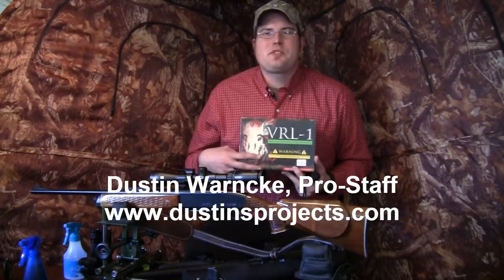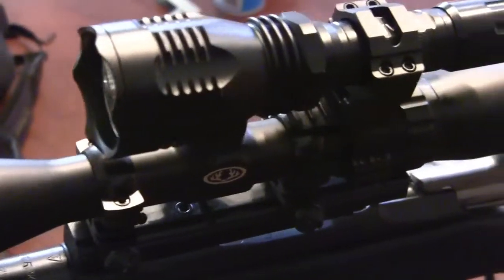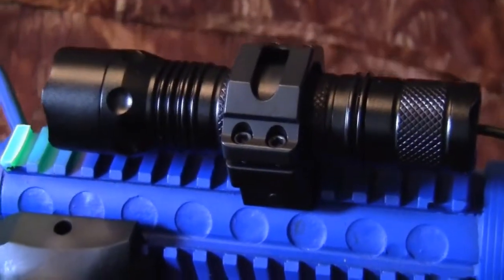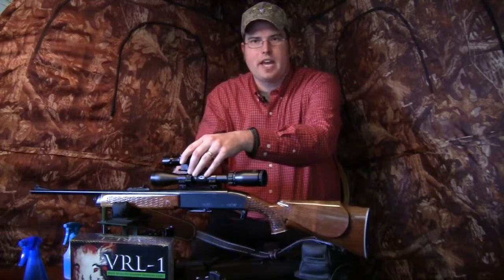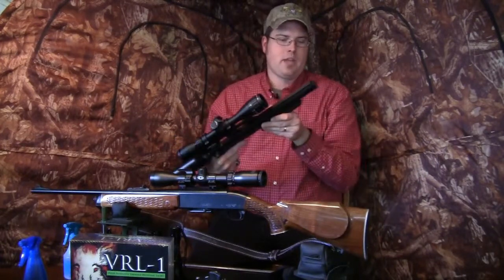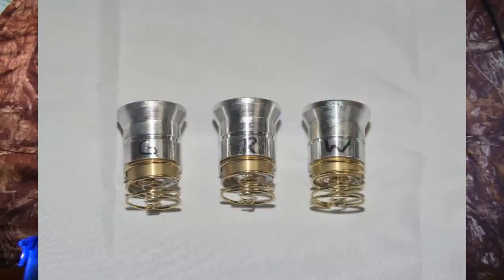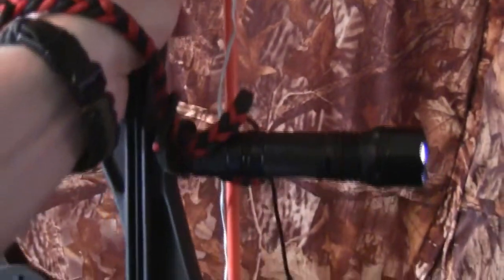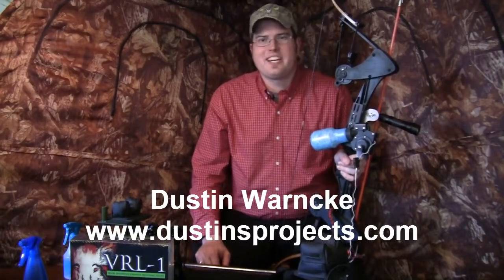VRL-X Bow & Rifle Light Review from VarmintLights.com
Dustin Warncke covers the VRL-X  for bowhunting, gun hunting, general navigation and even night blood tracking. We also cover the VRL-1 light which has been a huge success in the hunting industry including with retailers such as Cabela's.

for more information!